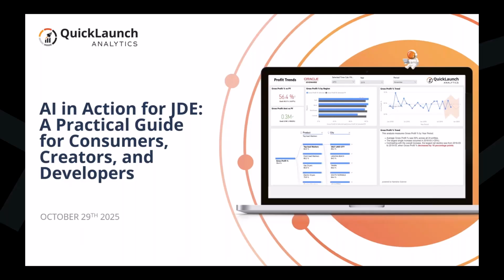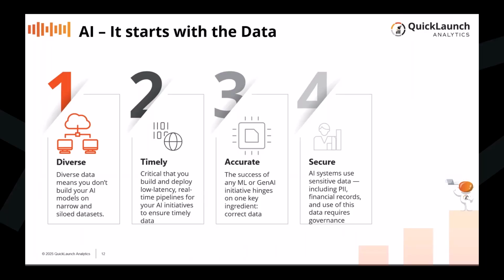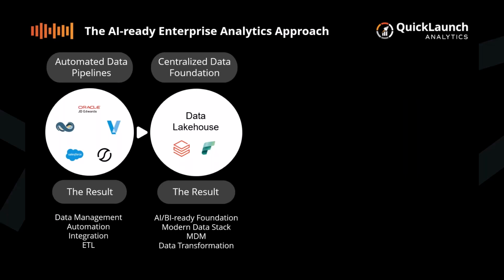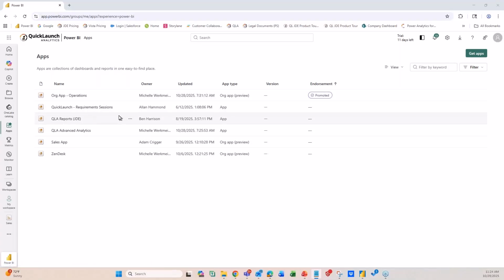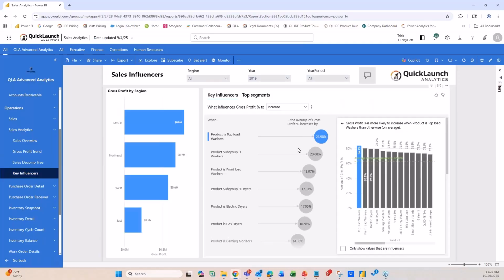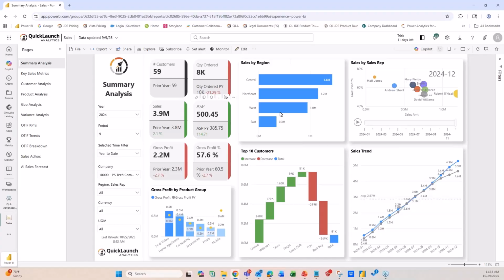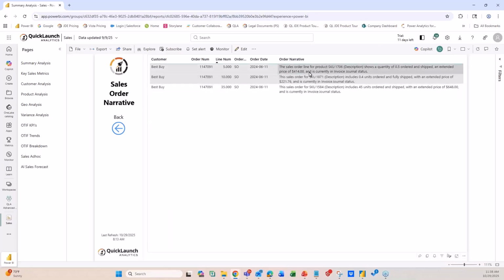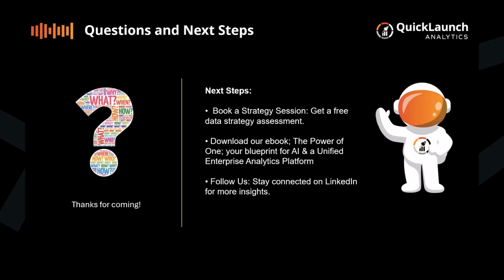AI in Action for JDE: A Practical Guide for Consumers, Creators, and Developers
Artificial Intelligence (AI) and Machine Learning (ML) are no longer abstract concepts for the future; they are accessible tools being embedded directly into the BI platforms your team uses today. For JD Edwards users, this presents a massive opportunity to drive unprecedented insight and efficiency. However, the success of any AI initiative hinges on one key ingredient: a clean, reliable, and business-friendly data foundation.

This session moves beyond the theoretical to provide a practical guide for unlocking the power of AI with your JDE data. We will begin by tackling the single most important factor for success: data preparation. You will learn how to overcome the common challenges of raw JDE data—from cryptic table names and complex structures to Julian dates—and build an automated, centralized data foundation that truly fuels AI.

Join us to see AI in action and discover how it empowers every user across your organization:

·                     For the Analytics Consumer: See how end-users can move beyond static charts and get instant, AI-generated narratives that summarize key insights , explain the drivers behind performance spikes , and automatically detect anomalies they might have otherwise missed.

·                     For the Dashboard Creator: Learn how to shift from drag-and-drop to a direct conversation with your data. We’ll demonstrate how AI-powered "Copilots" can build entire report pages from a simple prompt and edit visuals using plain-English commands.

·                     For the Analytics Developer: Discover how AI can be your co-pilot for building a more intelligent data architecture. See how AI can generate complex SQL from natural language , run forecasting functions directly within the data Lakehouse , and automate documentation.

You will leave this session with a clear understanding of the future of analytics and actionable next steps for your data science journey. No prior data science experience is required—just a desire to transform your JDE data into your most valuable asset.